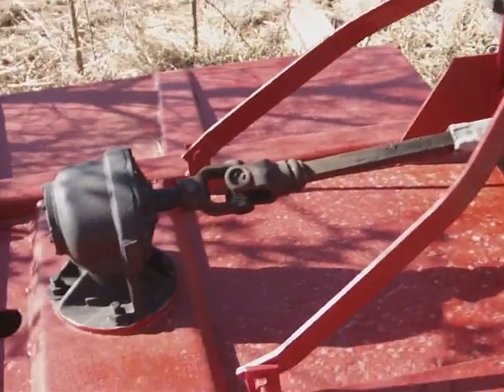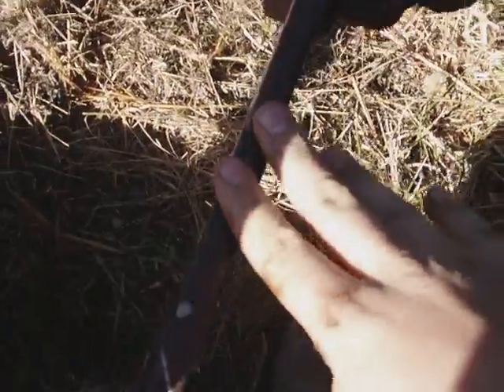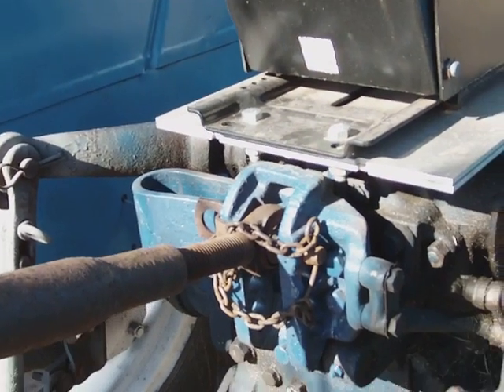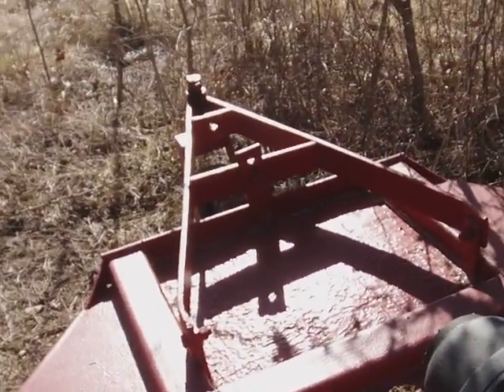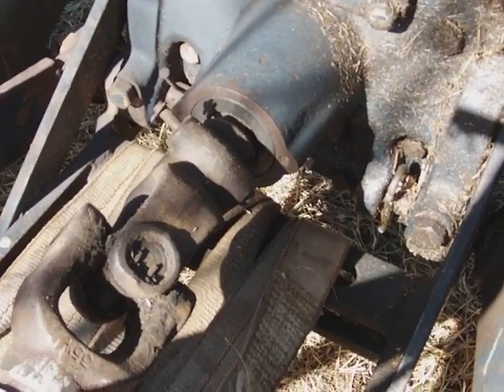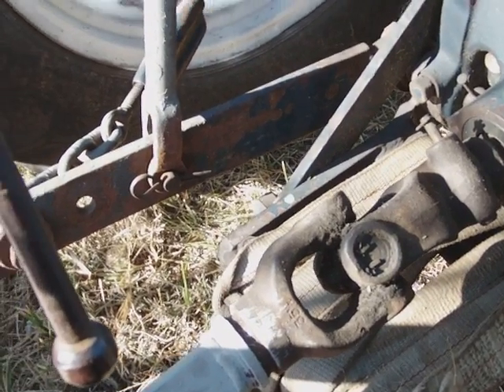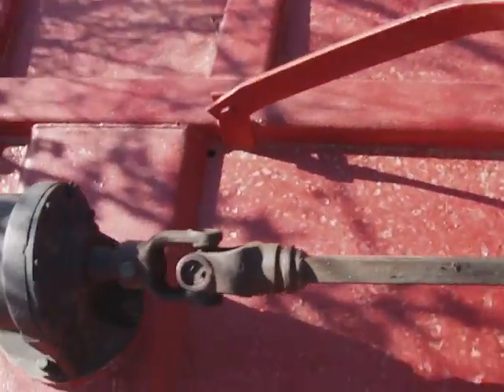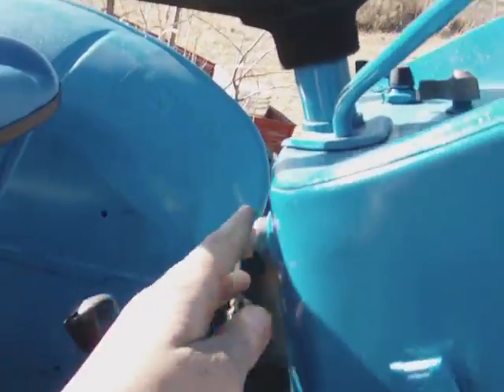How a 3 point hitch, pto, and bush hog work.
Just a random video. Centrifugal force is what I was thinking of. Not the best explanation, but I think you get the point.